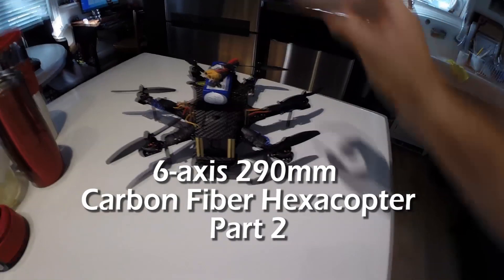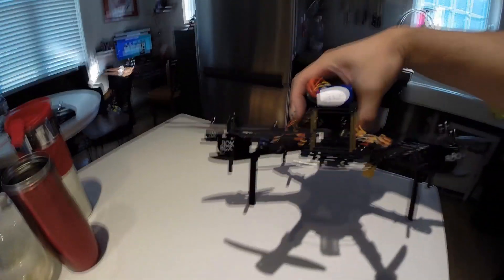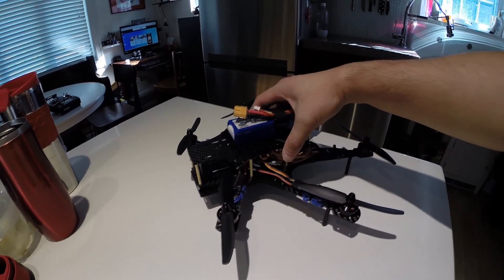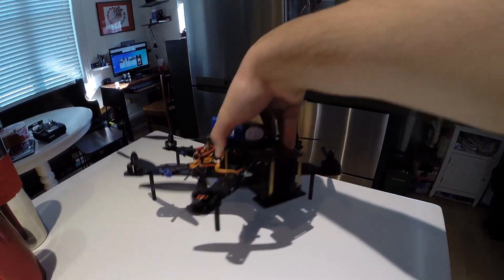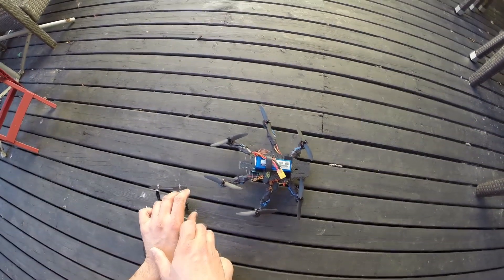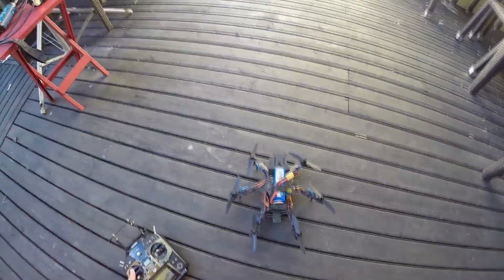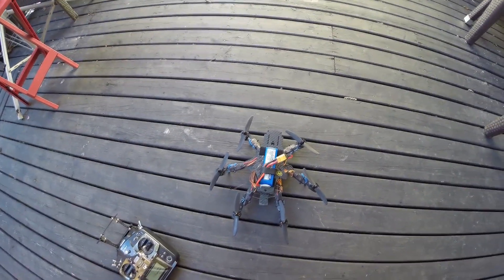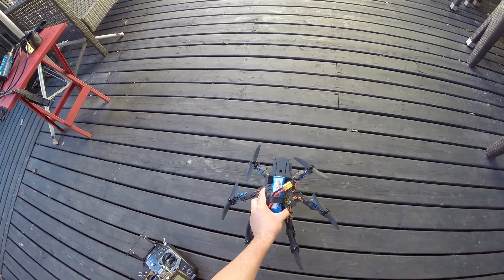6-axis 290mm Carbon Fiber Hexacopter - Part 2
This is my part 2 review of a mini hexacopter frame The hexacopter has been outfitted with the motors and electronics (KK2 flashed with 1.6 firmware).  There is a quick maiden flight in this video as well.

Specs:
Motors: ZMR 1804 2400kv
Flight Controller: KK2
ESC: 12amp EMAX pre-flashed with simonk firmware
Battery: 2200mah Turnigy Lipo
Props: 5"x3 Gemfans

Here is where I purchased the frame.